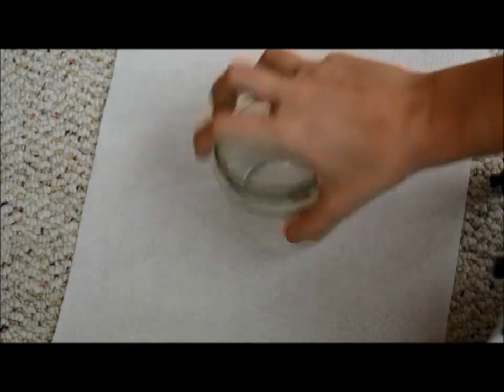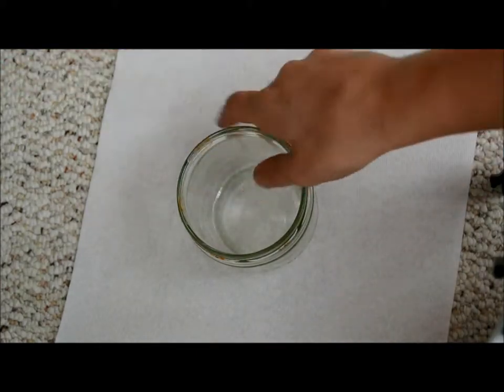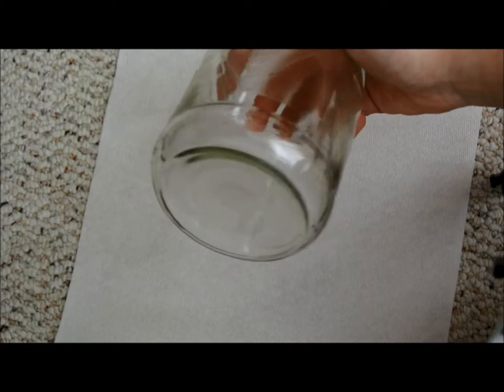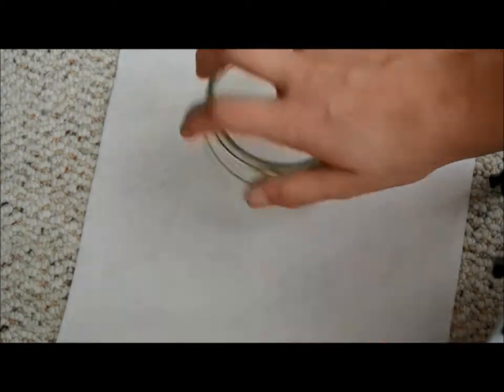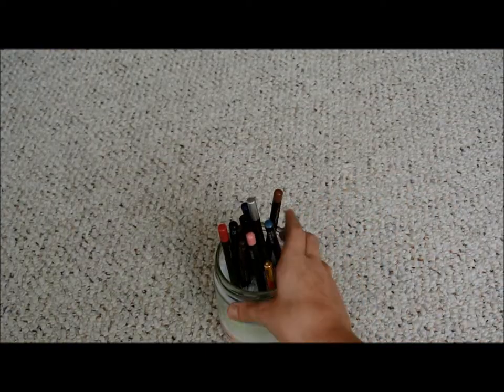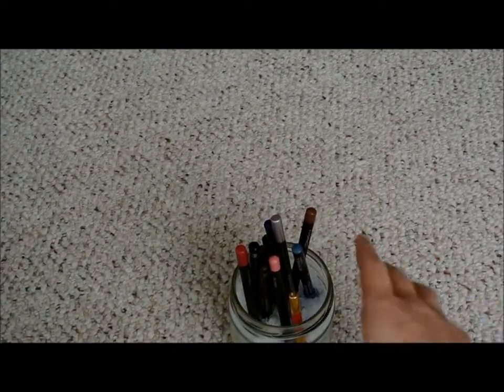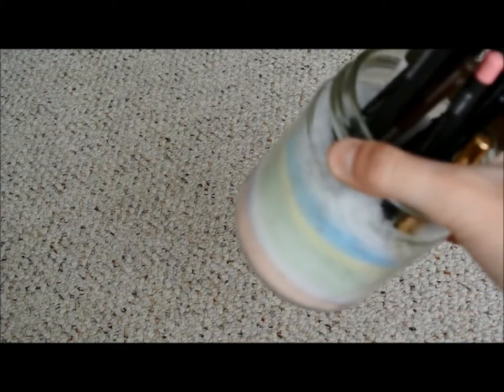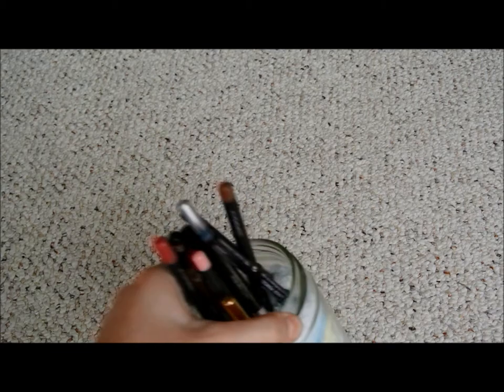DIY: salt pencil holders (pinterest ideas)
Hey!!

Here is a cute DIY for organization.

DIY, fun, doityourself, organization, excitment, school, glitterDIY, funDIY, easyDIY, simpleDIY